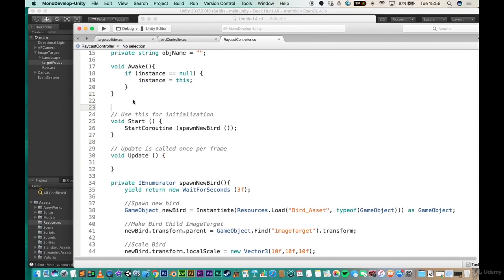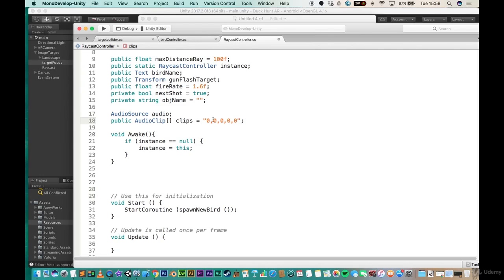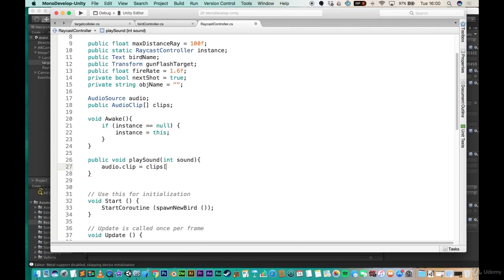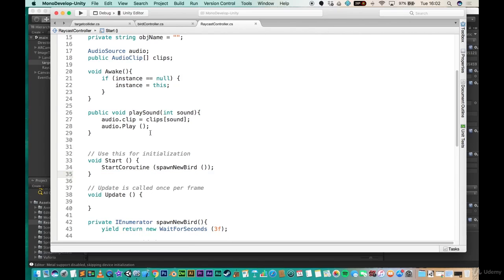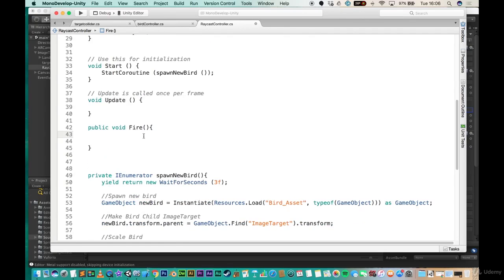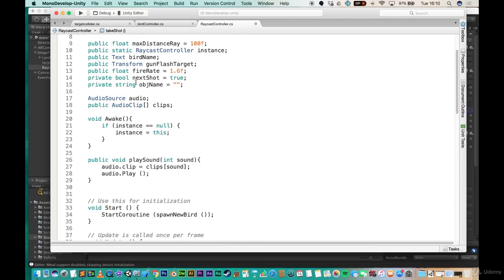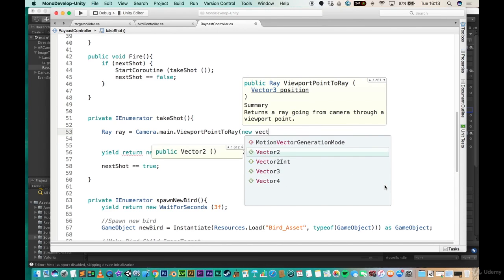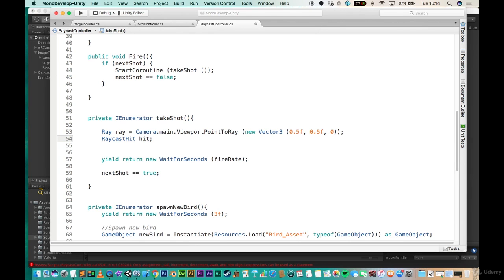2 Raycasting Part 2